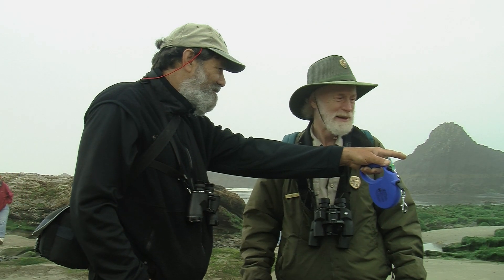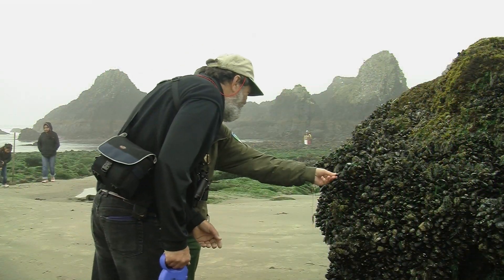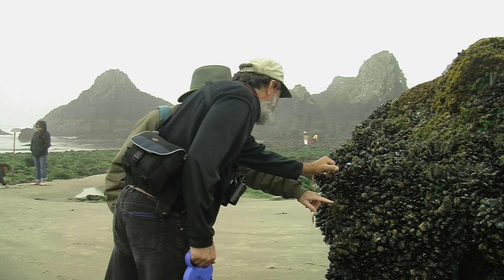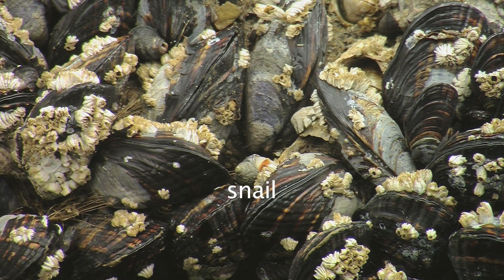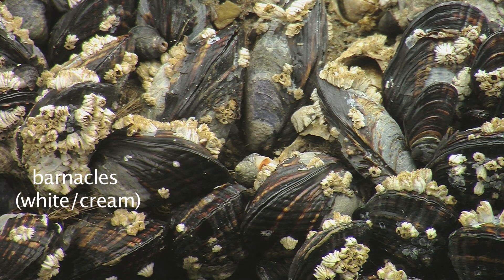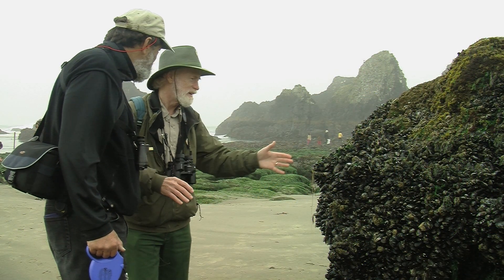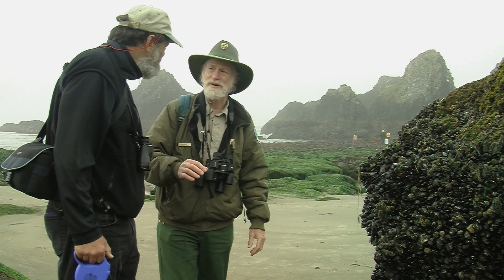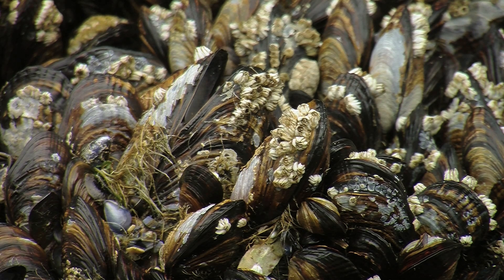Mussel Beds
Explore a mussel bed with an Oregon Parks and Recreation Department interpretive ranger. Learn a little bit about how they stay attached to the rocks and the other animals that live with them.